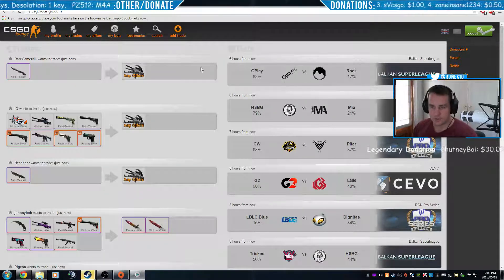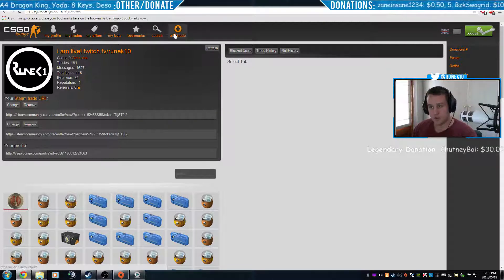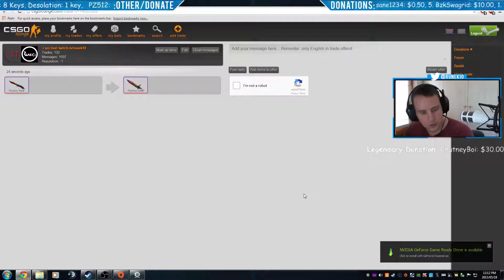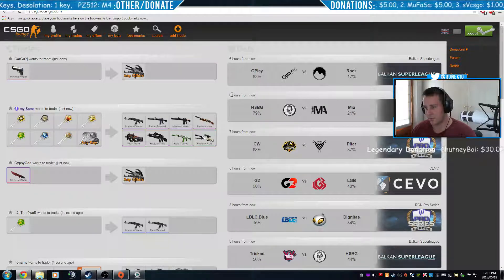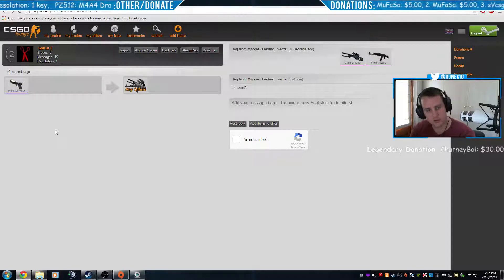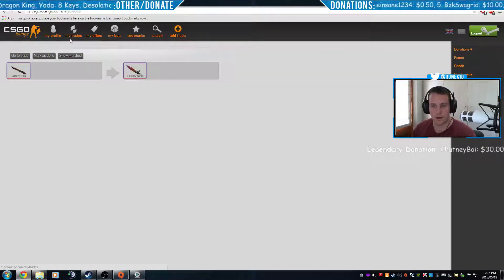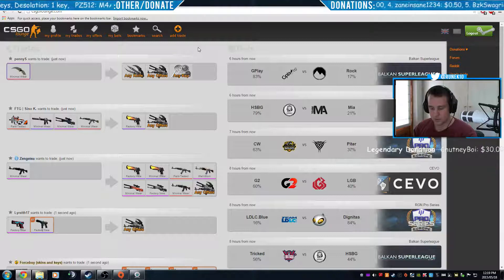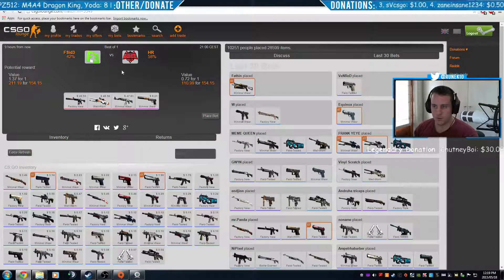2015 CSGO lounge tutorial. How to Trade, Bet and avoid scammers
How to use csgo lounge without getting scammed. This is a beginners tutorial. It will explain the starting tips and what to do and avoid.

If you feel i missed any core aspects please let me know.